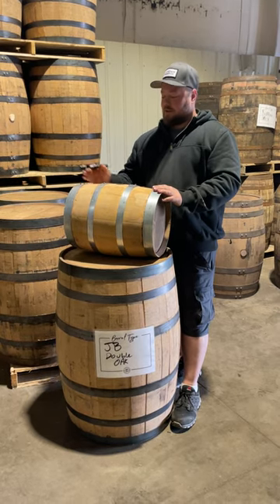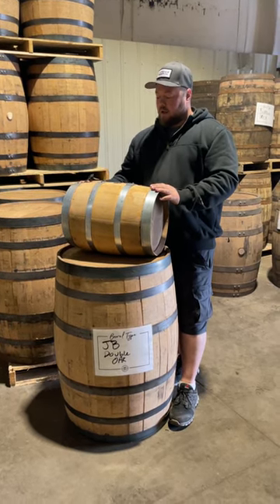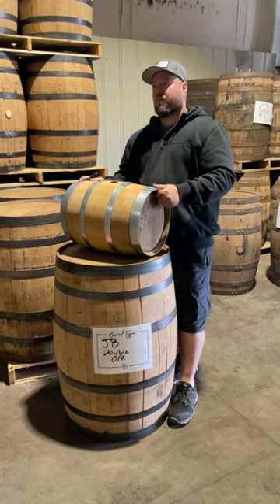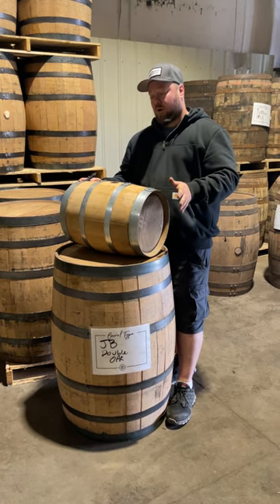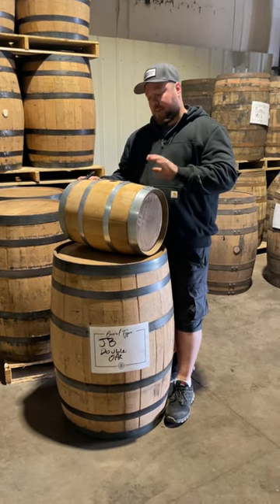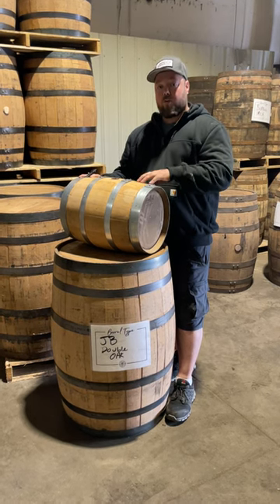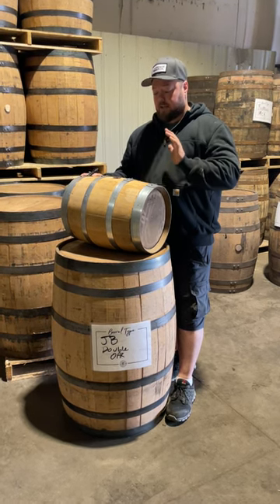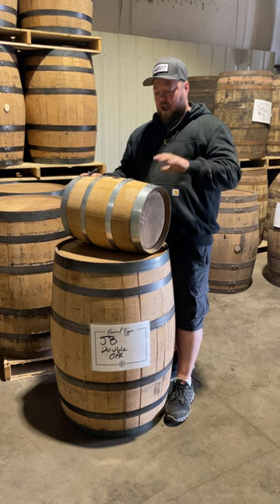You can get several uses out of a small barrel when aging beer.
🎓 Barrel Tip Tuesday 🎓

You can get several uses out of a small barrel when aging beer. However, you need to keep them sterile between uses.

Ideally, you should empty, rinse and refill within the same day. Watch the video to learn what to do when that's not an option.